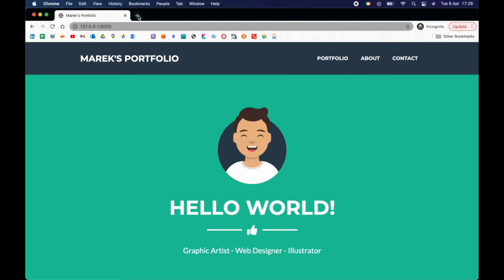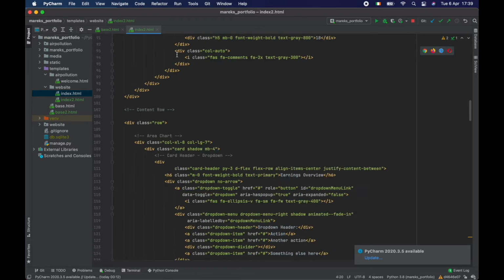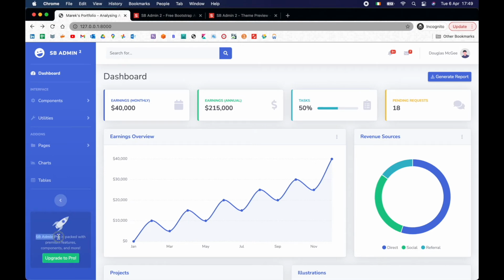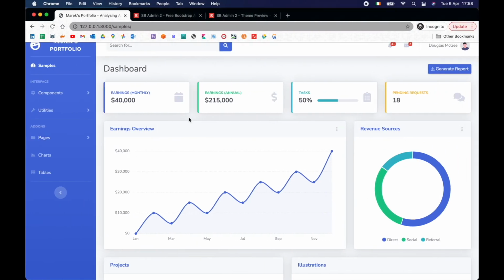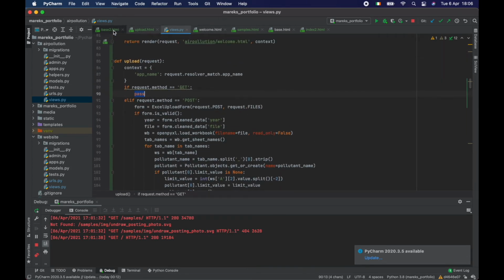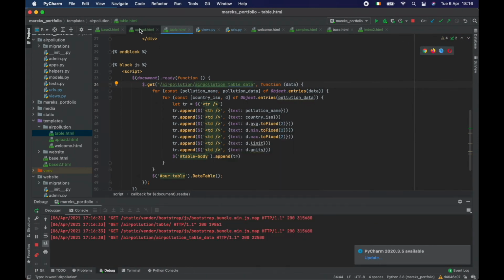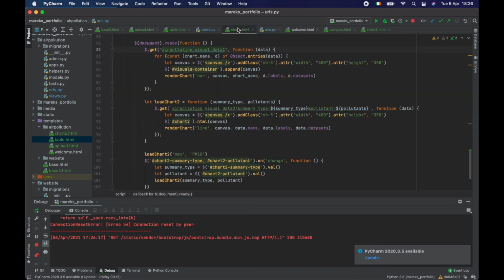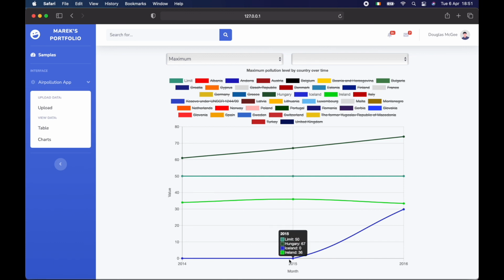39 - Swap Template to SB Admin 2 - Front End - Django | DRF | React w. Data Analysis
About this video:
I am so so so sorry, but I had to do this! I started to hare my decision to go with the goofy template from Bootstrap and decided that it'd be worth it to change it! A bit of boring stuff today, but will make our effort look so much better! And it's definitely a good idea how to retrofit a template after putting some work into your project!

Video Content:
00:00 Intro
00:57 Get new Bootstrap template
02:34 Copy index.html from new template into our project
3:10 Using inspect in Google Chrome determine what is base and what is content
04:24 Start creating new base2.html and index2.html
08:13 Copy new static files
09:46 Replace static links with static jinja tags
14:56 Start changing sidebar to work with our project
17:20 Create samples view to keep the demo dashboard
19:55 Change index html to just welcome visitor (for now)
20:45 Change sidebar to accommodate links to apps
24:54 Create html, view and url for upload
29:50 Create html, view and url for table
35:40 Put css and scripts in right places
38:59 Create html, view and url for charts
44:02 Make sidebar nav opened when in app
46:03 Get rid of old code and html files
47:43 Put messages into upload html